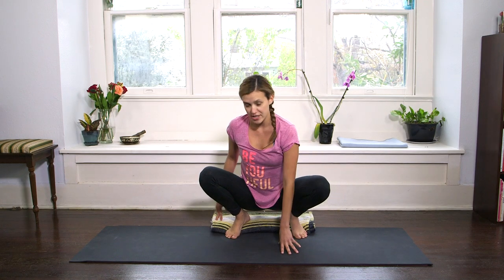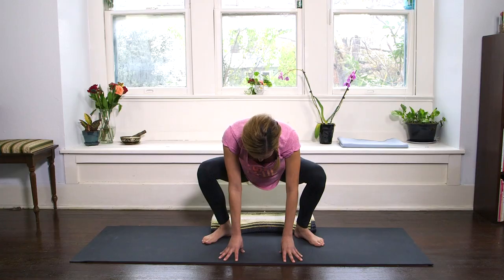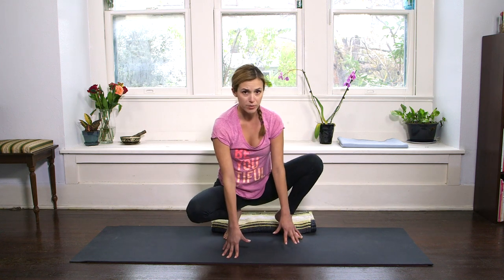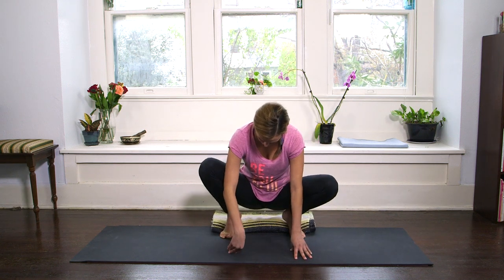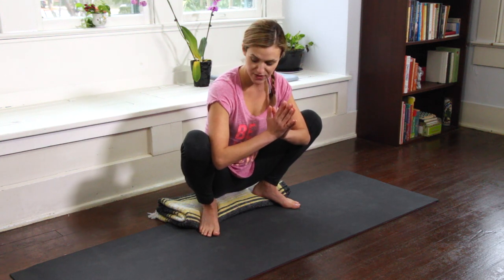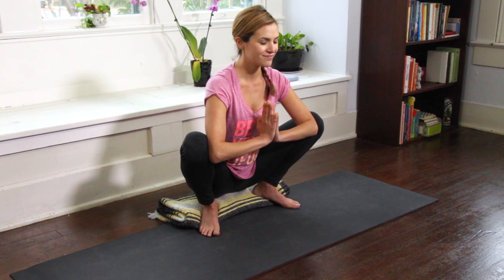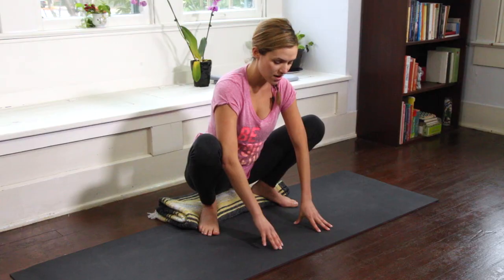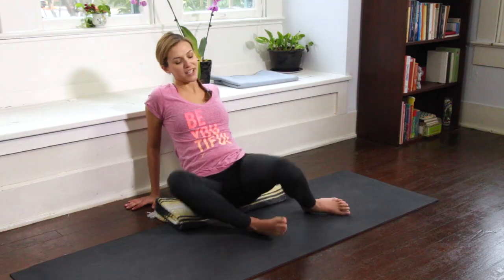Garland Pose - Foundations of Yoga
Learn the foundations of Garland yoga pose with Adriene! This pose is a great hip opener! Good for stretching and strengthening the feet, the ankles and the back body. Great for the the belly and increasing full body awareness and good posture. A fantastic pose for pregnant women too!